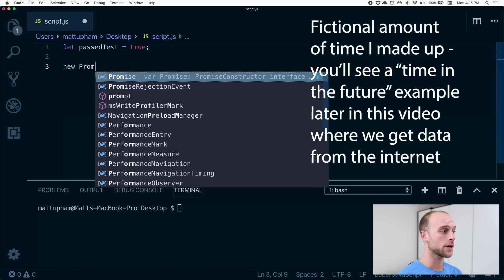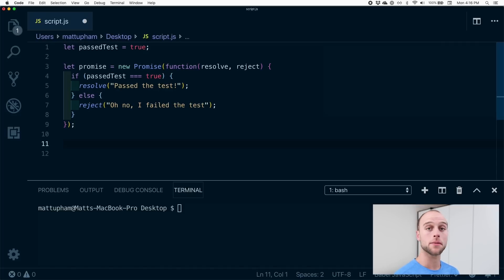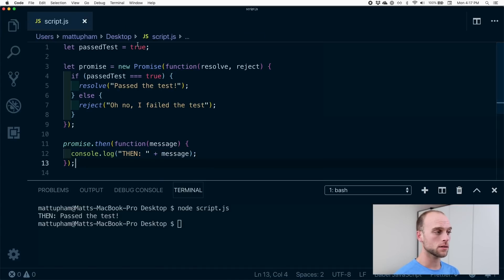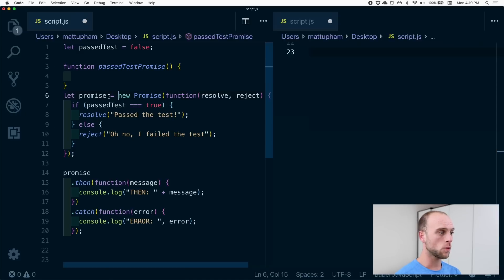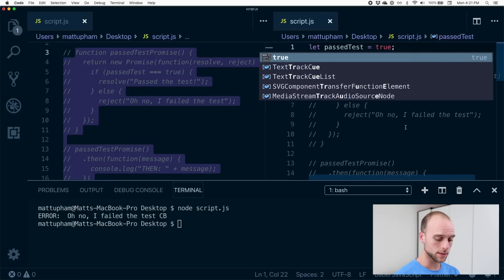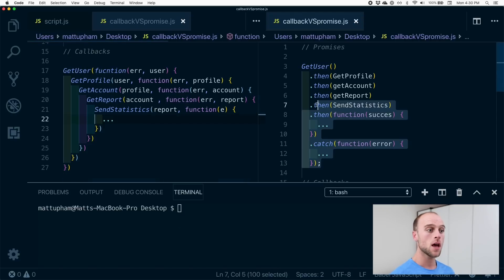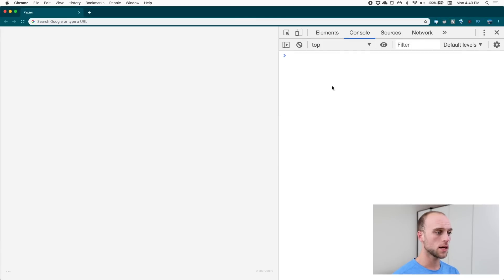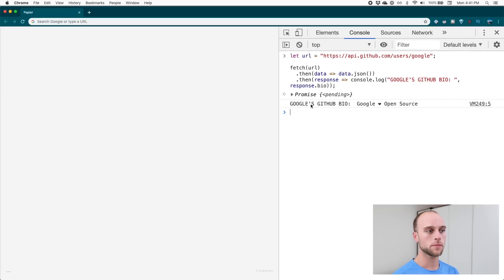JavaScript Promises in 10 minutes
Get the best Daily Planner to maximize productivity:
Are JavaScript Promises confusing? This tutorial will make them crystal clear! It's crucial to have an understanding of asynchronous programming!

Here's a quick, straightforward tutorial on Javascript Promises, with a real-world example too! This is how Promises work, and how to use Promises in a real scenario (make sure to watch to the end). Promises can be confusing when people are learning them, but once you wrap your head around the basics, it will become easier.

Promises were natively released in the ES6 version of javascript.
They clean up a lot of the issues that ES5 had with callbacks, and the code is now extremely clean. Newer Javascript features and libraries rely heavily on callbacks, so they are crucial to understand and use!

⚙️ My Gear

💻 General Tech
4k Monitor
Laptop Stand
Portable SSD

Main Camera
Main Zoom Lens
Main Prime Lens
Memory Cards

🎥 Video Accessories
Gorilla Pod
Lighting Setup

👨💻Coding / Software Resources
Crack the Coding Interview
Eloquent JavaScript
Grokking Algorithms